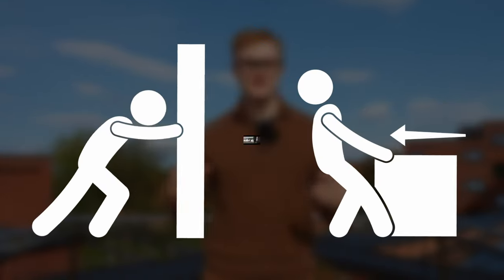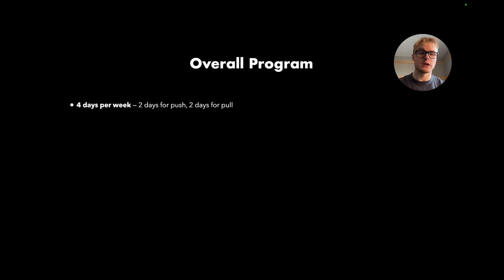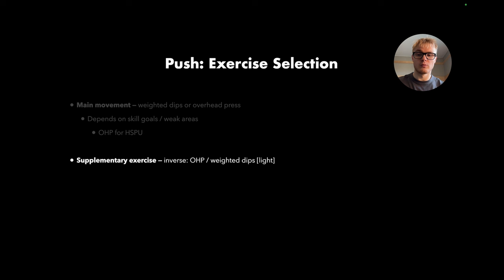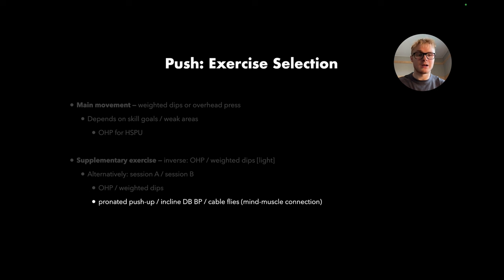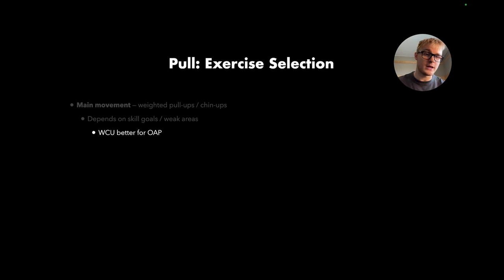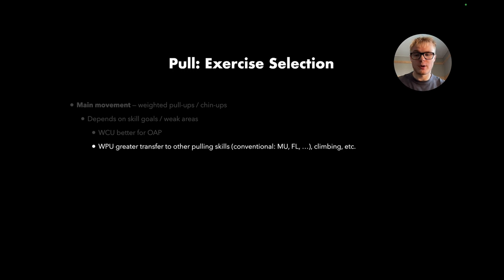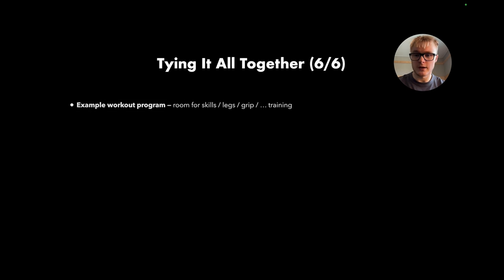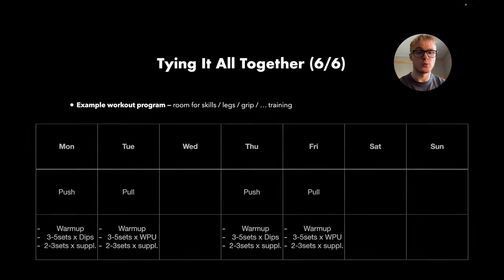STEP-BY-STEP Calisthenics Strength Blueprint (COPY THIS Program to FORCE Strength Adaptations)